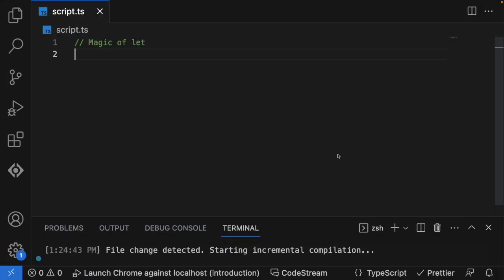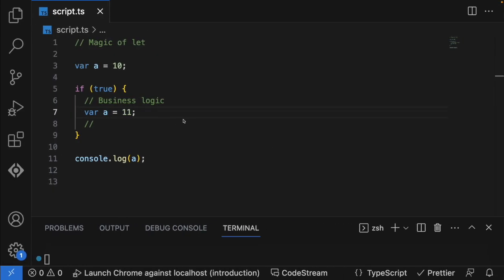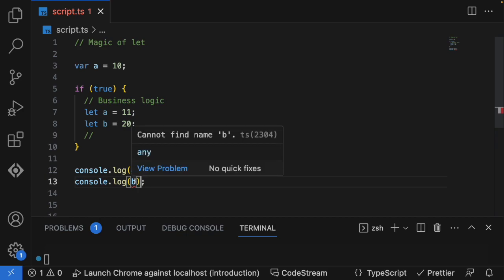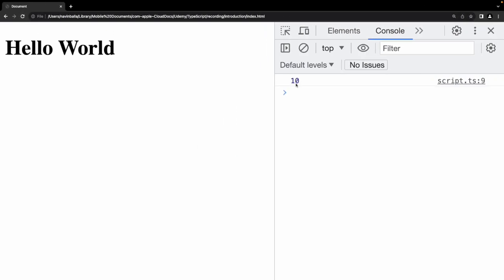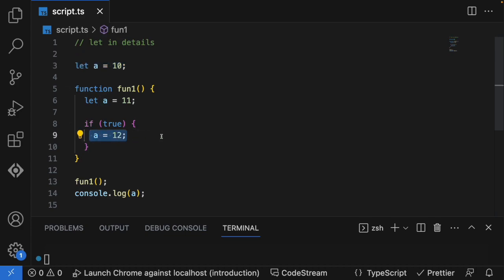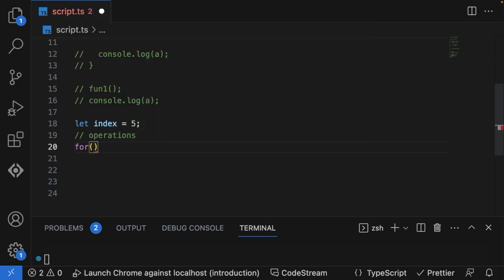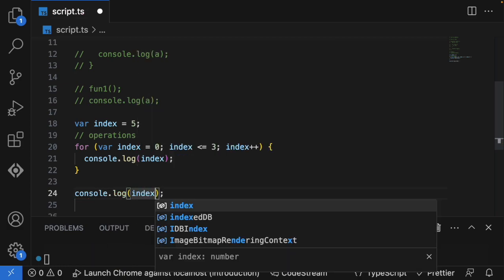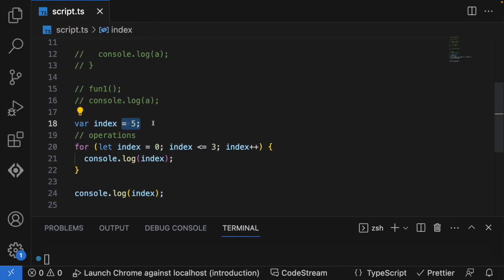Typescript - let vs const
In this video tutorial will see let and const in detail along with examples.